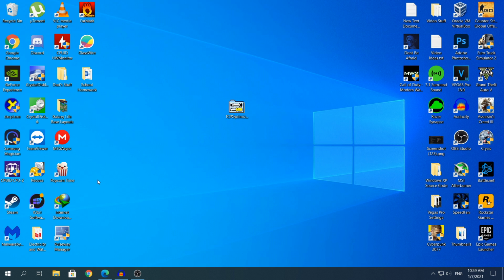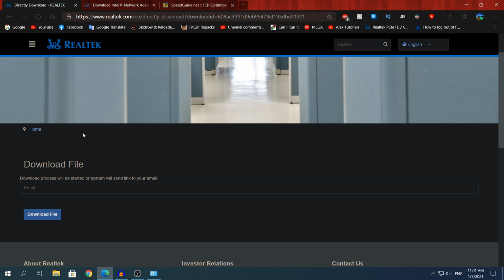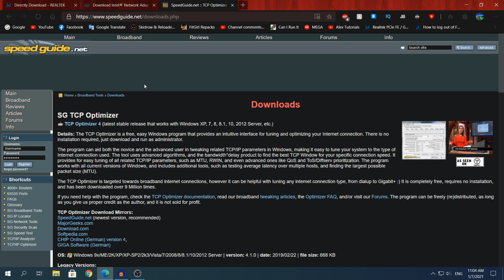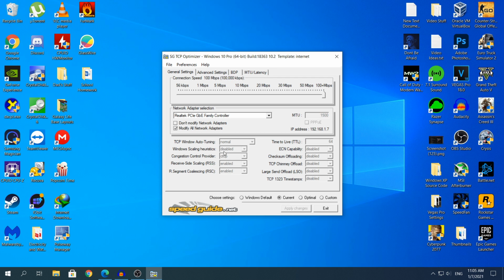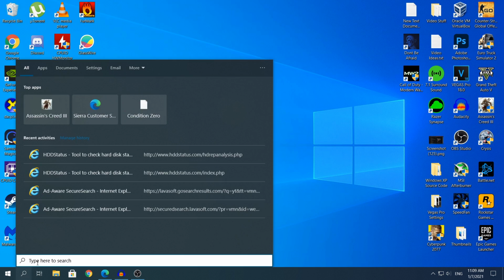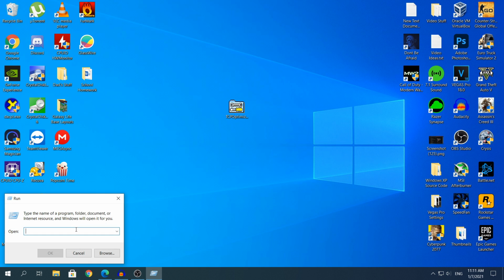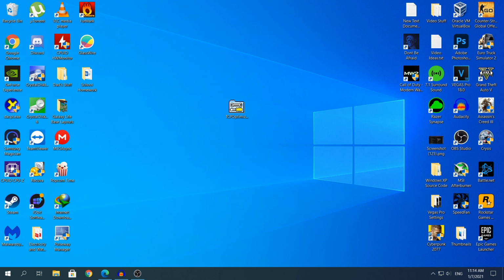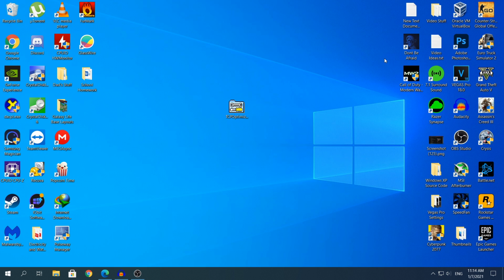How To Speed Up Your Internet On Wired and WiFi Connection!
Hey what's going on guys my name is Alex and welcome back to another video. Today i'm going to show you How To Speed Up Your Internet On Wired and WiFi Connection!

From 4:23 till the end of the video you will listen some kind of a buzzing noise because there is construction work near me and i apologize for any inconvenience

🔹🔹🔹The settings that you need to change in TCP Optimizer🔹🔹🔹

In the General Settings tab in the left side first

TCP Windows Auto-Tuning - 𝗻𝗼𝗿𝗺𝗮𝗹
Windows Scaling heuristics - 𝐞𝐧𝐚𝐛𝐥𝐞𝐝
Congestion Control Provider - 𝐜𝐭𝐜𝐩

In the right side now

Time to Live (TTL) - 𝟔𝟒
and the other 5 settings below TTL, put everything to "𝐝𝐢𝐬𝐚𝐛𝐥𝐞𝐝"

In the Advanced Settings tab in the left side first

MaxConnectionsPer1_0Server - 𝟏𝟎
MaxConnectionsPerServer - 𝟏𝟎
LocalPriority - 𝟒
HostPriority - 𝟓
DnsPriority - 𝟔
NetbtPriority - 𝟕
Max SYN Retransmissions - 𝟐
NonSackRttResiliency - 𝐝𝐢𝐬𝐚𝐛𝐥𝐞𝐝
Initial RTO - 𝟐𝟎𝟎𝟎

QoS: NonBestEffortLimit - 𝟎
QoS: Do not use NLA - 𝐨𝐩𝐭𝐢𝐦𝐚𝐥: 𝟏
NetworkThrottlingIndex - 𝐝𝐢𝐬𝐚𝐛𝐥𝐞𝐝: 𝐟𝐟𝐟𝐟𝐟𝐟𝐟𝐟
SystemResponsiveness - 𝐠𝐚𝐦𝐢𝐧𝐠: 𝟎
TcpAckFrequency - 𝐝𝐢𝐬𝐚𝐛𝐥𝐞𝐝: 𝟏
TCPNoDelay - 𝐞𝐧𝐚𝐛𝐥𝐞𝐝: 𝟏
TcpDelAck Ticks - 𝐝𝐢𝐬𝐚𝐛𝐥𝐞𝐝: 𝟎
MaxUserPort - 𝟔𝟓𝟓𝟑𝟒
TcpTimedWaitDelay - 𝟑𝟎

🔹🔹🔹The commands to type in CMD (in order ofc, not all at once, one at a time)🔹🔹🔹

ipconfig /flushdns
ipconfig /registerdns
ipconfig /release
ipconfig /renew

🔸 Intel's website to update your Wifi adapter to the latest version